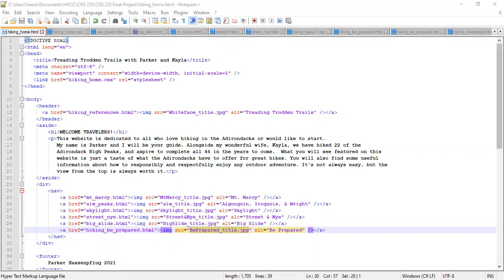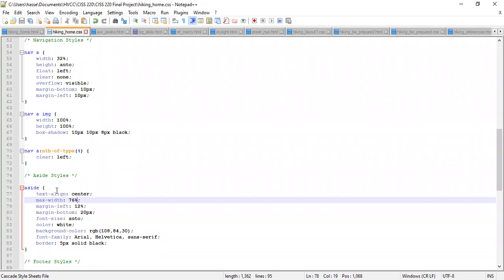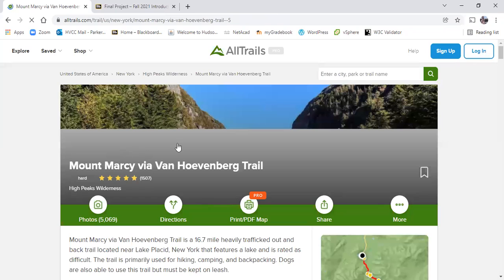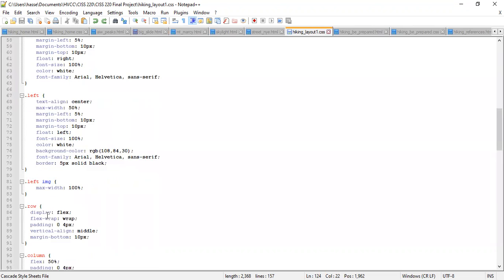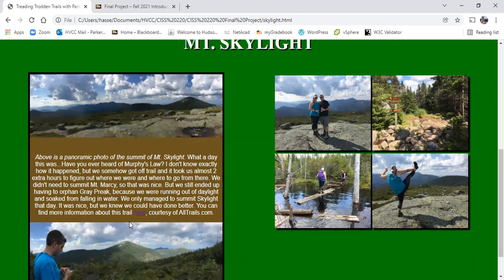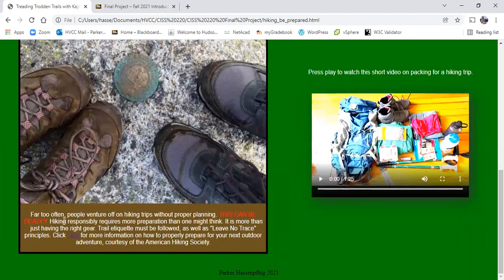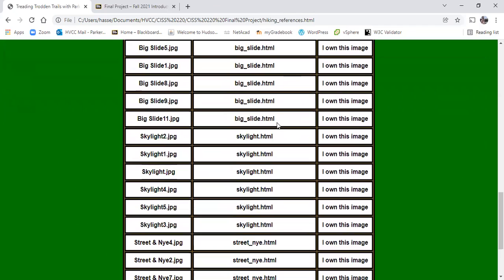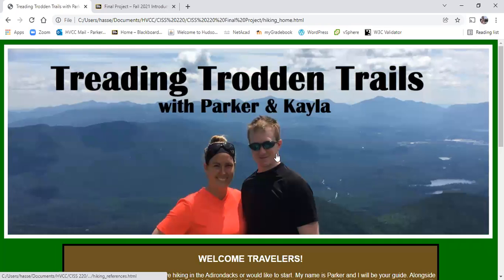Parker Hassenpflug_CISS 220_Final Project Presentation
This video explains the website I created with HTML and CSS for my CISS 220 Final Project.  The website is 8 .html pages and 4 .css pages.